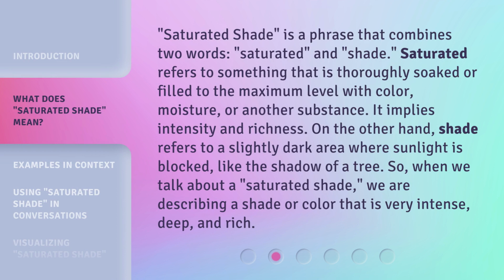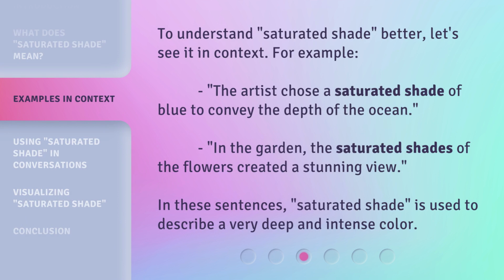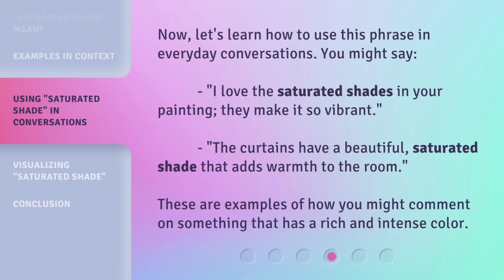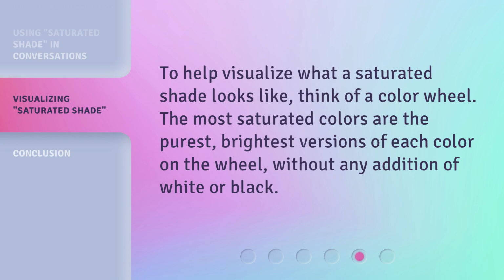Understanding "Saturated Shade": A Guide for English Language Learners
Unveiling 'Saturated Shade': A Guide for English Language Learners • Delve into the captivating world of 'Saturated Shade' as we unravel its mysteries and provide a comprehensive guide for English Language Learners. Discover the meaning, usage, and nuances of this intriguing phrase in a concise and engaging manner.

00:00 • Introduction - Understanding "Saturated Shade": A Guide for English Language Learners
00:35 • What Does "Saturated Shade" Mean?
01:15 • Examples in Context
01:41 • Using "Saturated Shade" in Conversations
02:06 • Visualizing "Saturated Shade"